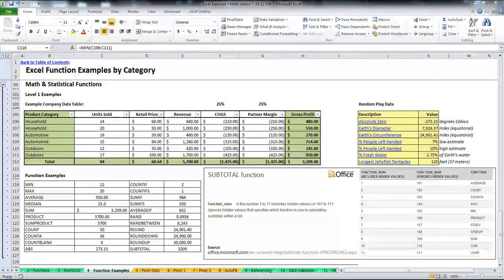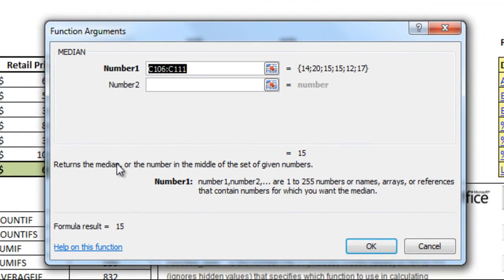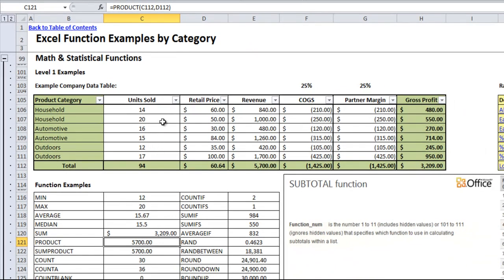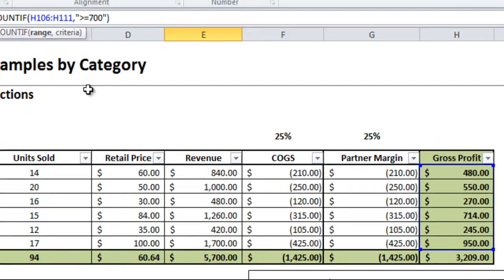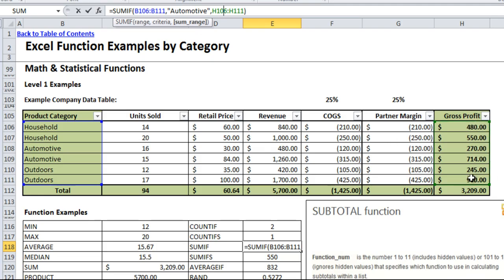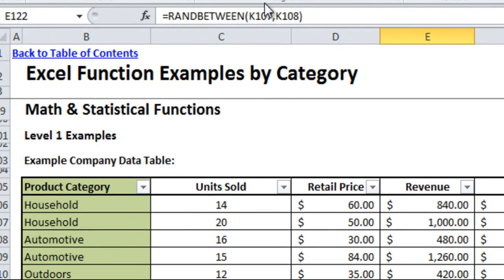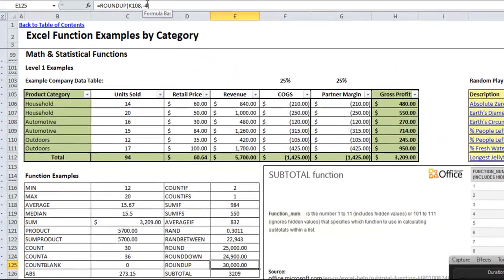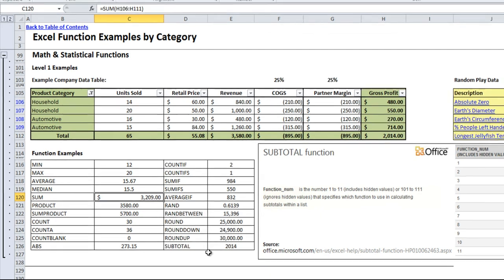Math and Statistical Functions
This Excel video lesson is about the Experience Level 1 Math and Statistical Functions in Excel.  Here is the level 1 function list extract from the Master Workbook that goes along with the video lesson.

The formulas discussed in the video are as follows:

MIN – MAX – AVERAGE – MEDIAN – SUM – PRODUCT – SUMPRODUCT

COUNT – COUNTA – COUNTBLANK – ABS – COUNTIF – COUNTIFS

SUMIF – SUMIFS – AVERAGEIF – RAND – RANDBETWEEN

ROUND – ROUNDDOWN – ROUNDUP – SUBTOTAL

As always, make sure to download the latest Master Workbook to follow along.

EDIT: The Gross Profit formula should not be including the ‘Retail Price’ in it’s SUM function.  I’ve left this mistake in there so that the numbers remain the same in the video & file, but I just wanted to point out that the calculation is incorrect.